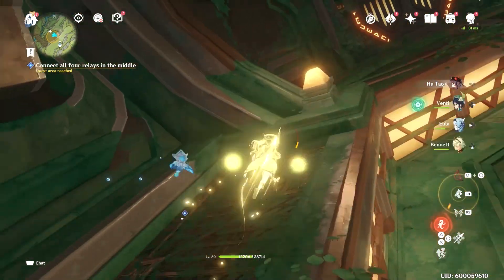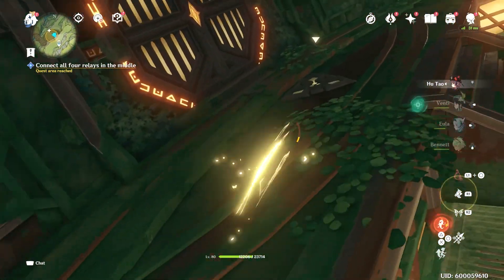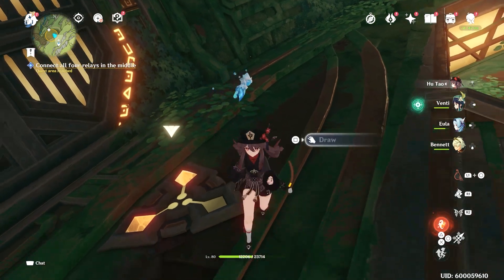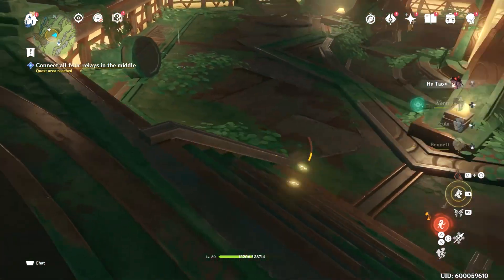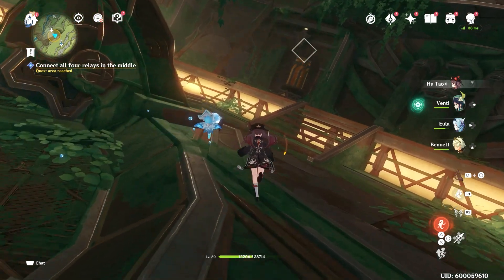Genshin Impact Connect The Four Relays In The Middle Guide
During a side quest in Genshin Impact, you will have to connect some relays. Check out this guide to find out Genshin Impact Connect The Four Relays In The Middle Guide.